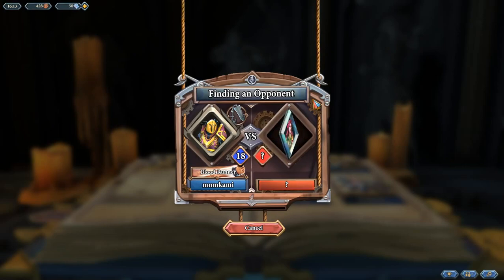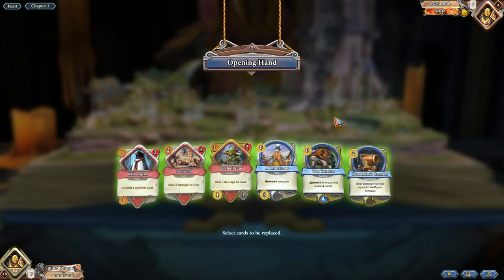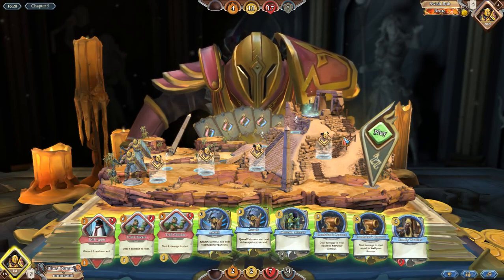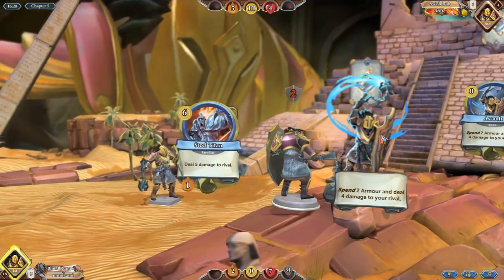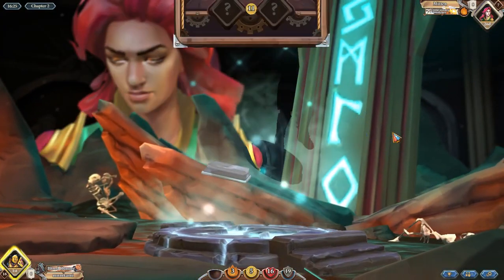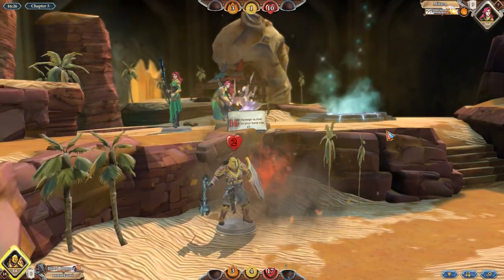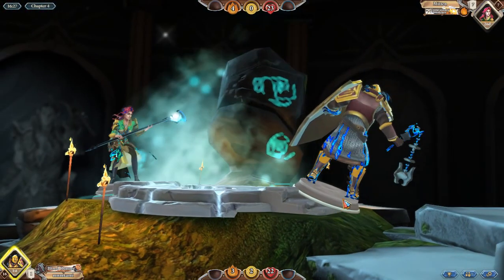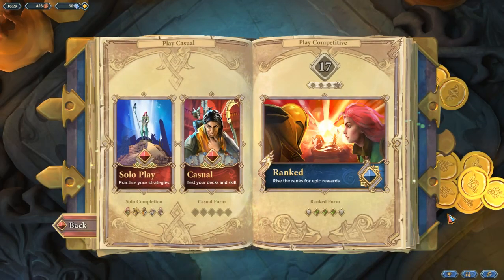The Workshop: Chronicle: Runescape Legends - Episode 12 (Magic Defense)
In this episode of The Workshop, we try to see how we can deal with magic!